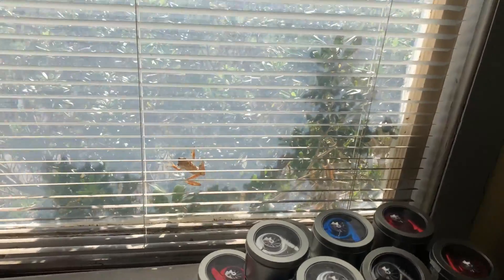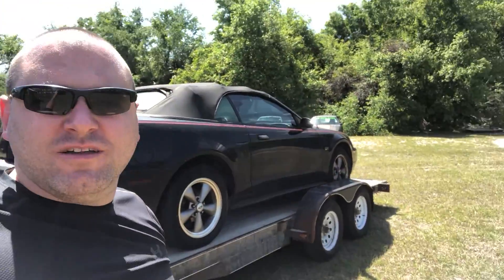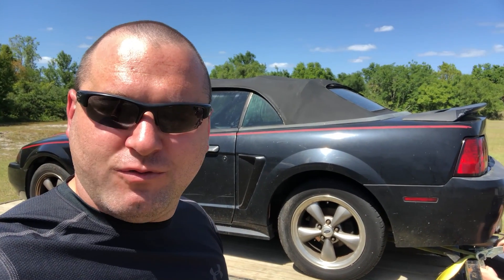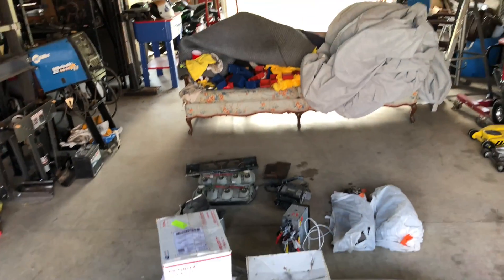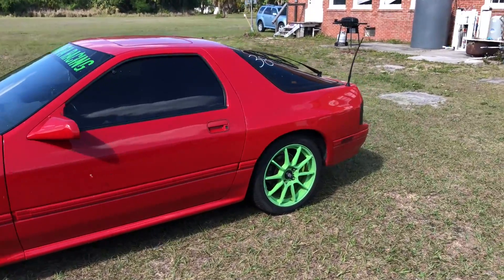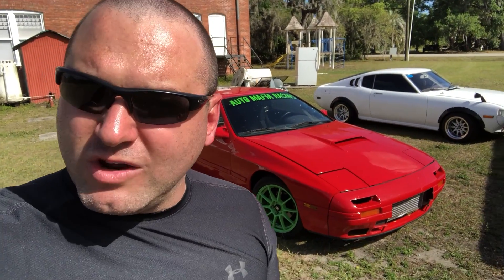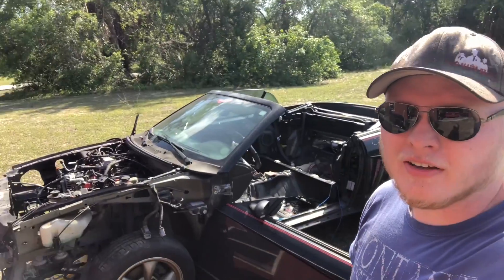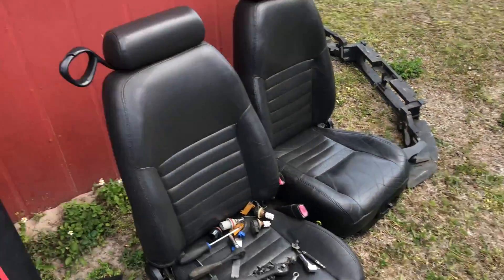Buying a $400 2000 Ford Mustang GT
Yeah yeah yeah.  We bought another mustang.  It doesnt run, but it was cheap!!!

We film with DJI Products. Check them out Below!

For our Social Bluebook Profile Please Click the

Auto Mafia LLC, The Mafia Mansion, and Auto Mafia Racing are in no way telling you to attempt these mods, or to drive, or do what we do.  Please consult a professional mechanic prior to doing any work on your vehicle.  We will not be held liable for any actions taken due to viewing of these videos.